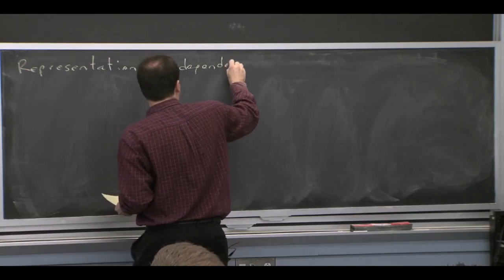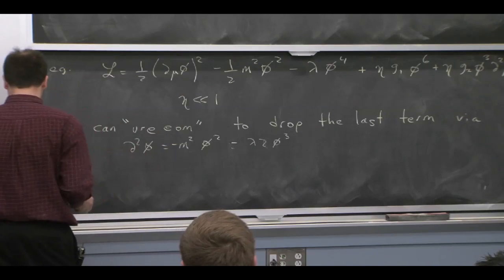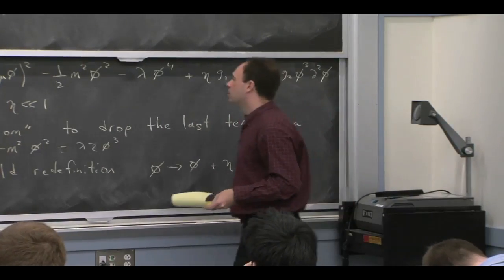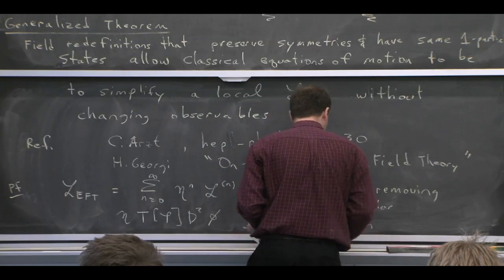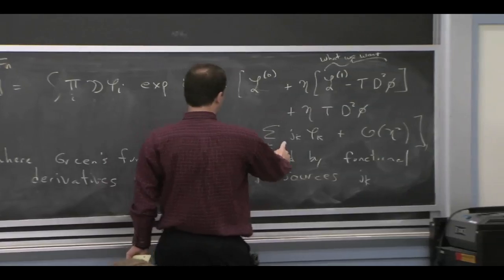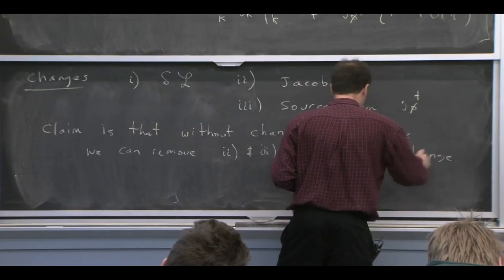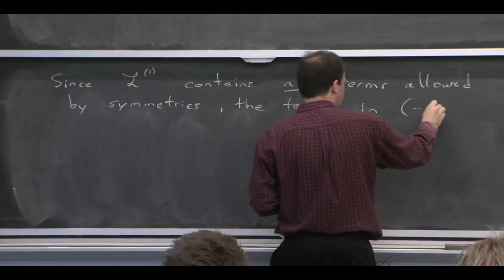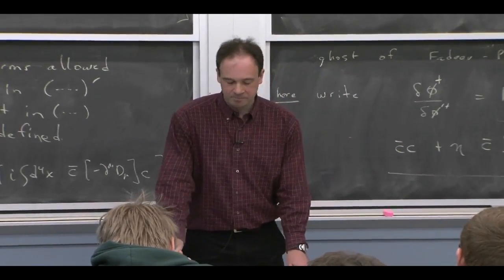8.851X, Module 8 Lecture 2, Field Redefinitions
8.EFTx, Module 8 Lecture 2, Field Redefinitions part 1